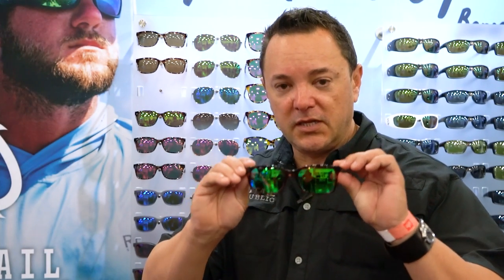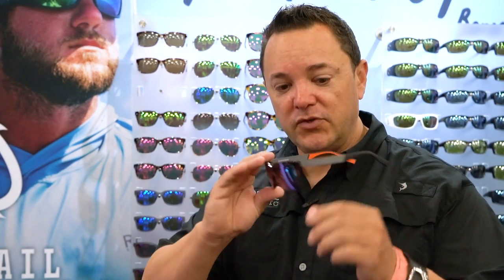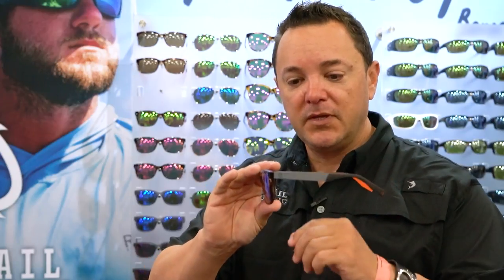The Matagorda - Inspired Classic Wayfarer - Polarized Sunglasses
Matagorda:

Wayfarer Style – Standard Temple

Wayfarer with a twist – a classic never goes out of style.  The Matagorda collection is a wayfarer-style frame constructed with aluminum temples and build in nose pads help to reduce pesky hair tangles.  Our premium, six-layer polycarbonate lenses features Retail’s Sight Line polarization, improving your fishing game by allowing you to make out structure more clearly and easily. Matagorda lenses also provide 100% UVA and UVB protection along with anti-reflective coating, helping to reduce eye fatigue.

Features and Benefits:

UVA and UVB Protection

Sight Line Polarization

Mirror and Non Mirror Front

Anti-Reflective Back Coating

Multiple Color Lenses and Base

Unisex Fishing Sunglasses